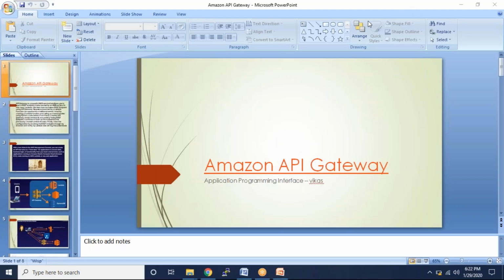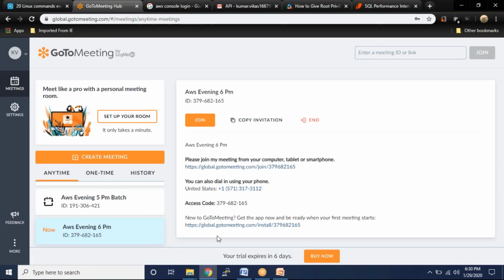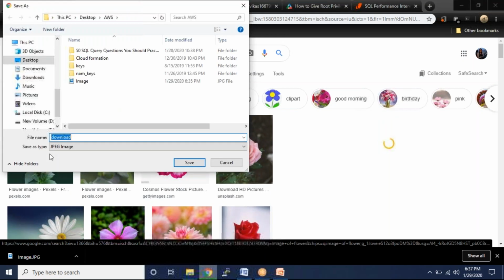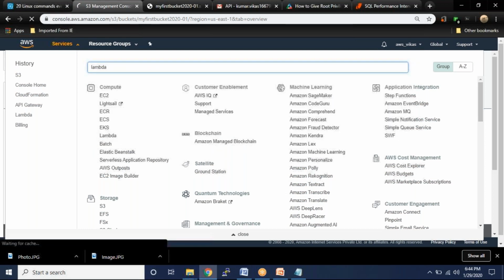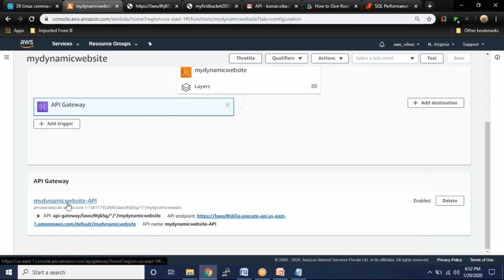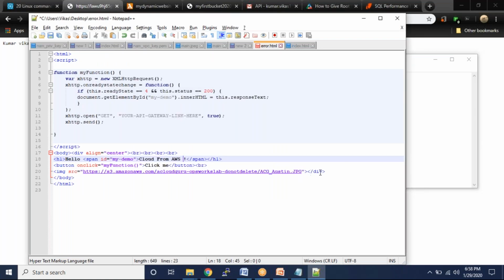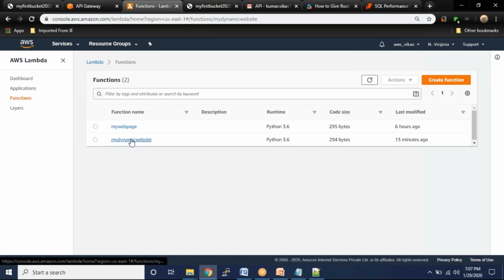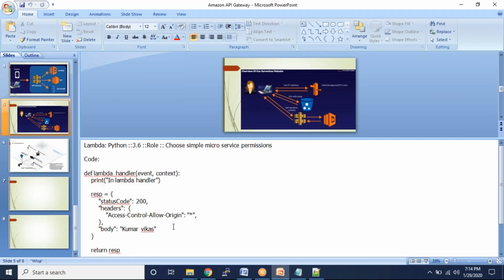API Gateway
Hands on for API Gateway